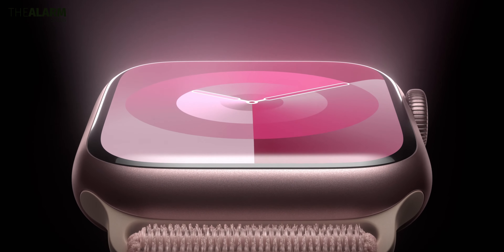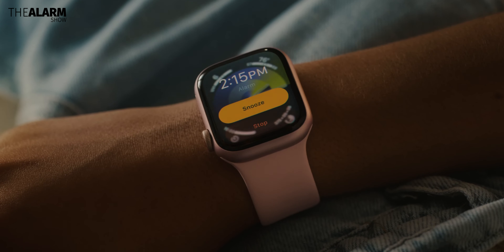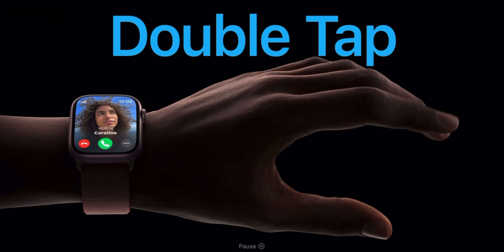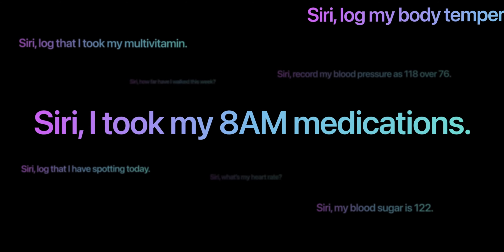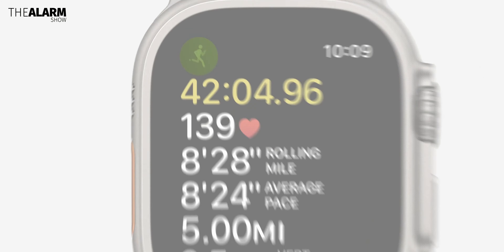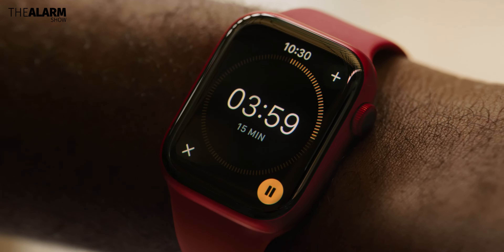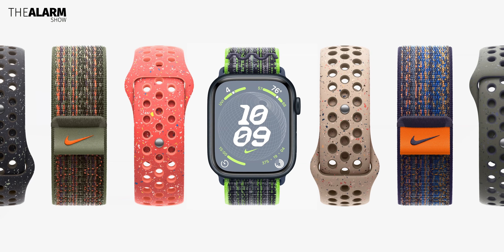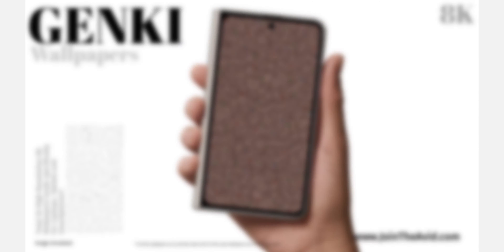Apple Watch Series 9 - Top Features! Apple..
Apple has finally announced the Watch Series 9 & Watch Ultra 2nd generation at the recent Apple event, where  Apple also released the iPhone 15 series. The Watch Series 9 & Watch Ultra 2nd generation will replace the Watch Series 8 & Watch Ultra in the market. The Watch Series 9 & Watch Ultra 2nd generation  has some really great specs upgrades and more.  Check out the Episode to know more about the top features of the Watch Series 9 & Watch Ultra 2nd generation  from Apple. The Watch Series 9 & Watch Ultra 2nd generation are major upgrades for many people and one of the most interesting iPhones from apple.

Watch series 9,Apple Watch series 9,Apple Watch,Apple watchOS 10